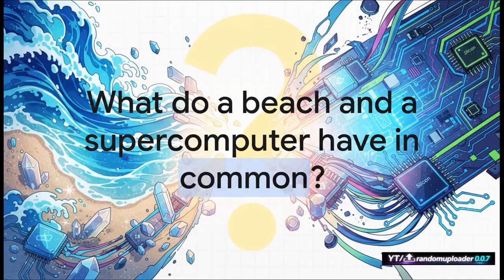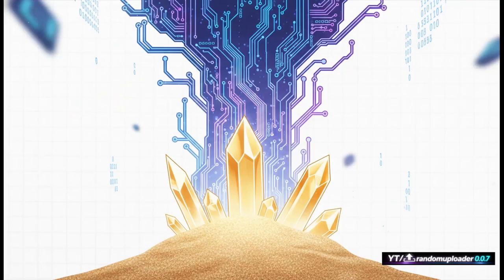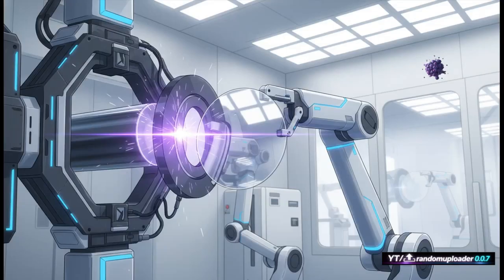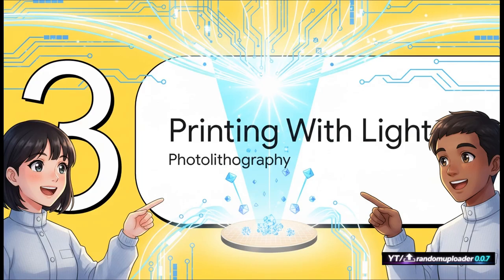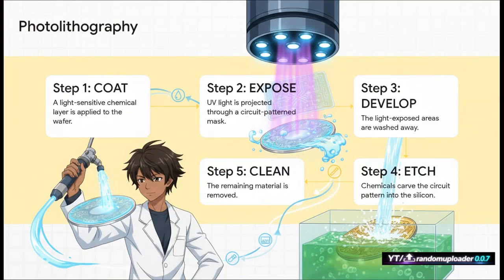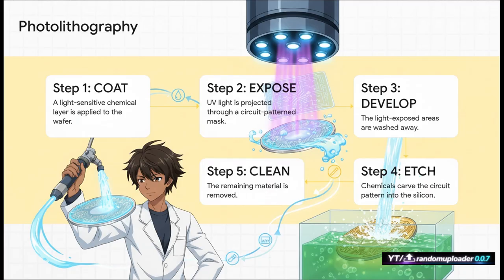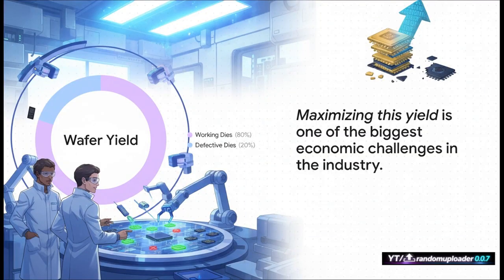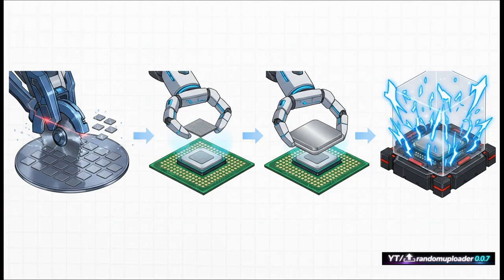From Sand to Supercomputer: How Modern CPUs Are Manufactured in Chip Factories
Ever wondered how a CPU is made from simple sand?
In this video, you’ll see the complete process of how silicon chips and computer processors are manufactured step by step.

From raw silicon to powerful microprocessors, this is the real journey of modern technology.

🔧 Topics covered:
• How sand becomes silicon
• Chip fabrication process
• How CPUs are built inside factories

If you love technology and engineering — this video is for you!